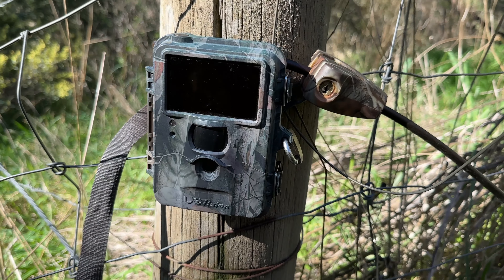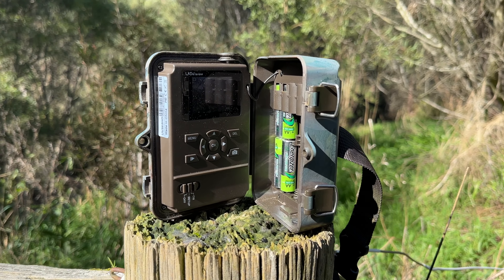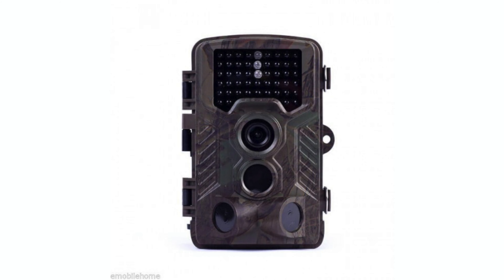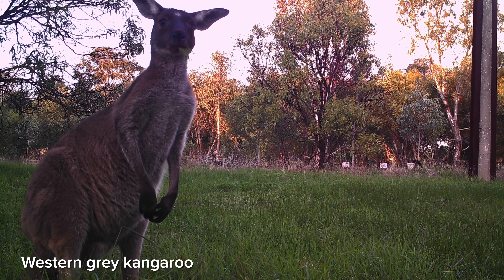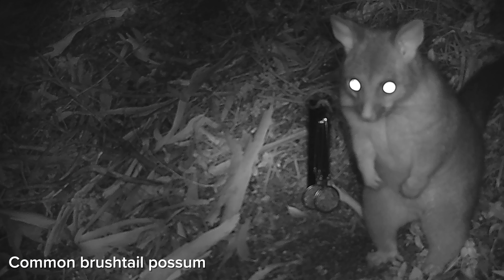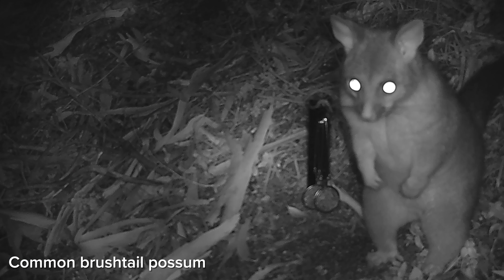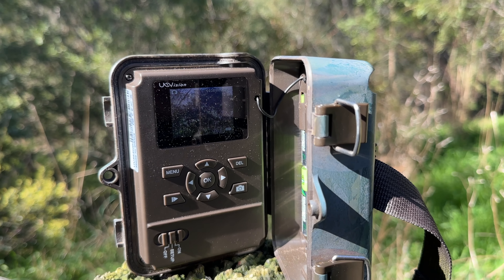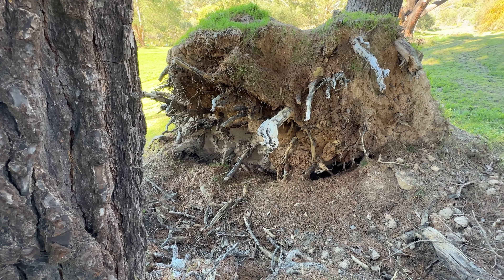Do you use a wildlife camera on your property?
Do you use a wildlife camera on your farm or property?
They are accessible, easy to use and relatively affordable, and can be a very useful part of your land management toolkit.

You can use them to keep an eye out for pest animals or threatened species, watch nesting boxes, or monitor livestock activity - they have a number of applications that can help you gain a better understanding of animal presence and activity.

The link at the end of this video leads to our citizen science page, which has various links to report your findings. Doing this helps us, and other groups and organisations plan future projects around pest management and threatened species protection